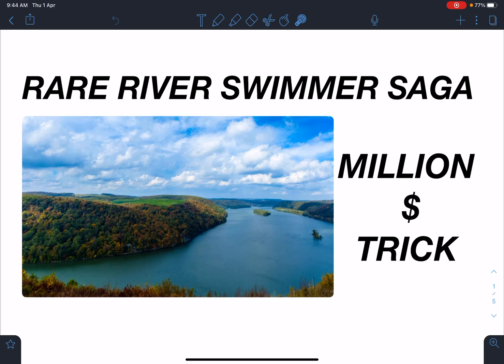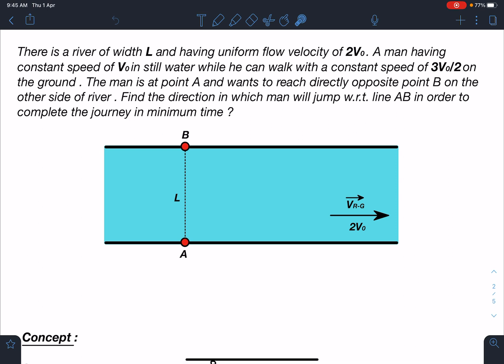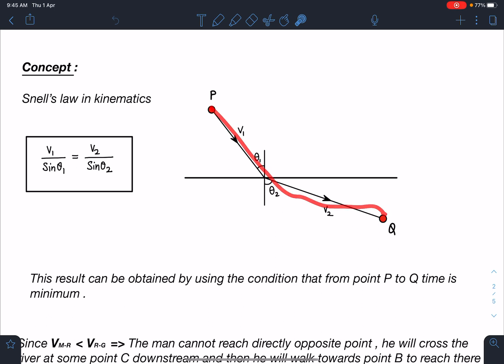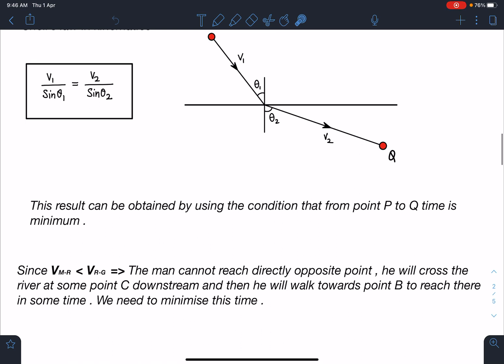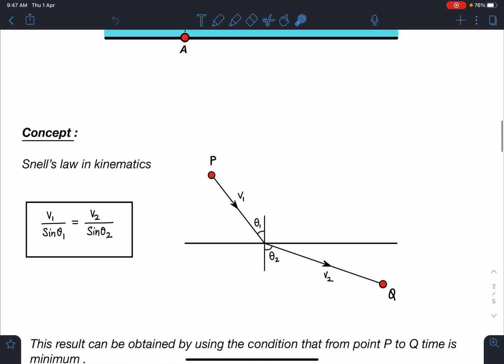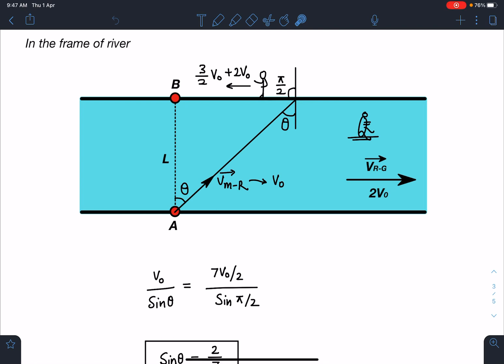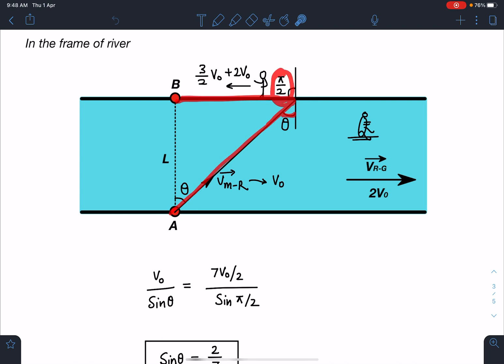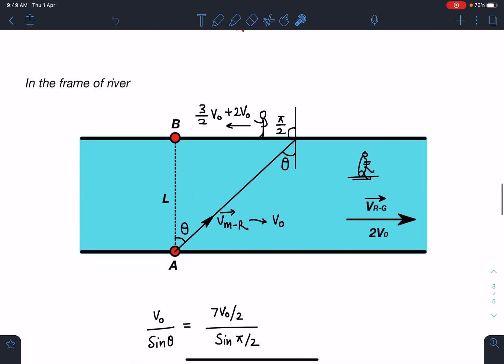[JEE ADVANCE] AMAZING TRICK IN RIVER SWIMMER PROBLEMS FT MAYANK [ADVANCE PROBLEMS IN SCHOOL PHYSICS]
This problem is  an original problem framed by me in school physics ,its conceptually very rich problem . In this problem we will learn all concepts of relative motion and crossing  a river using snell's law.  Such creative problems will invoke unique ideas in physics students which will enhance the aptitude required for JEE ADVANCE , PHYSICS OLYMPIADS and other similar exams worldwide.